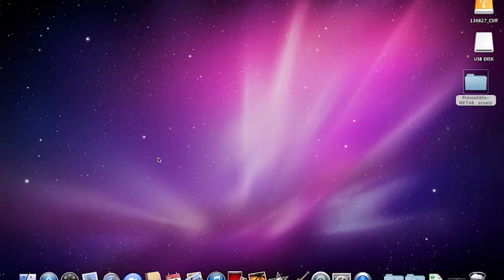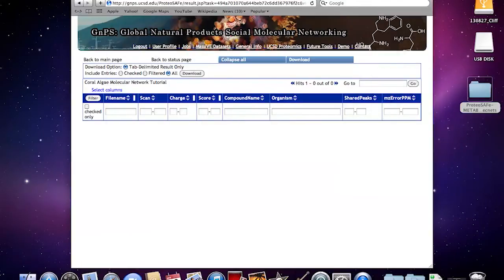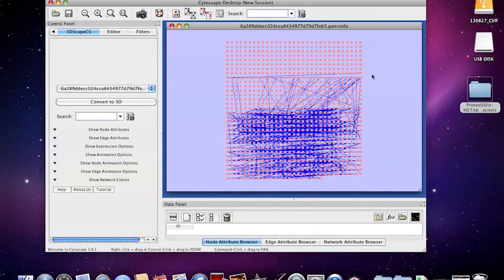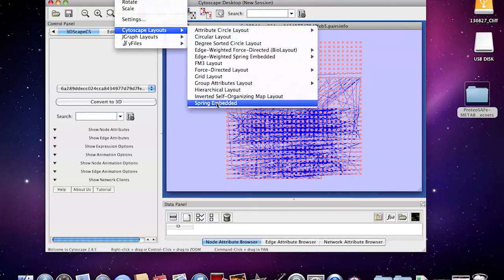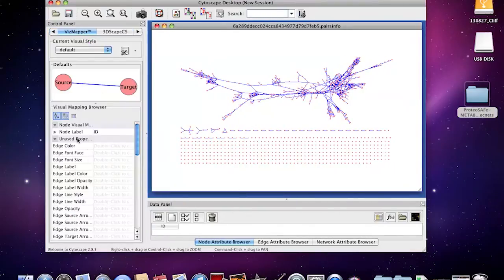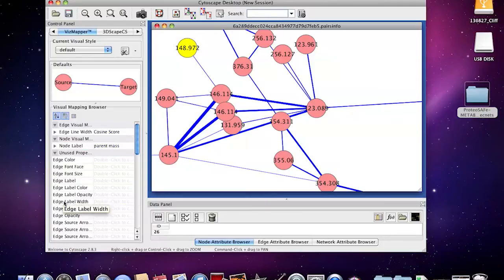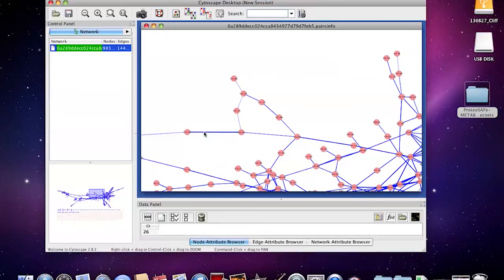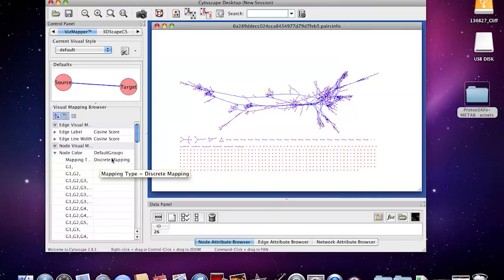Tutorial 2. Molecular Networking in GNPS Part 2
A tutorial how to visualize GNPS molecular networking through Cytoscape

gnps.ucsd.edu

Tutorial: Cliff Kapono